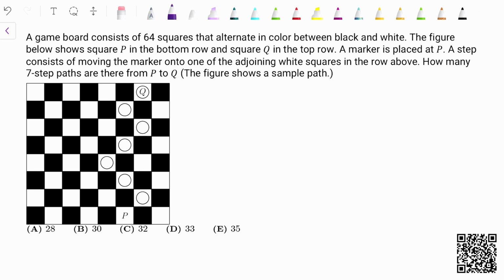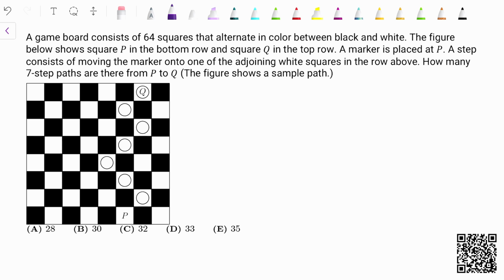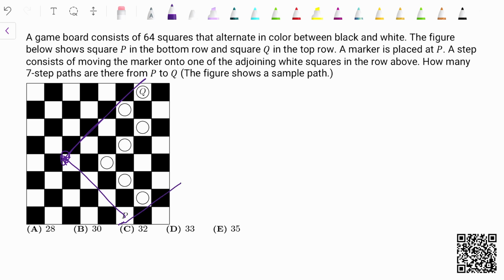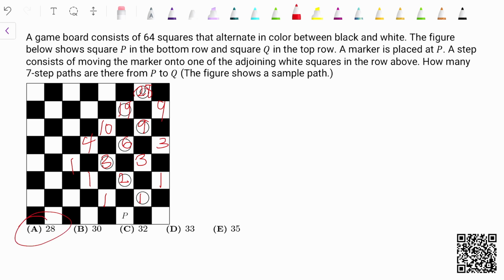2020 AMC8 Problem 21